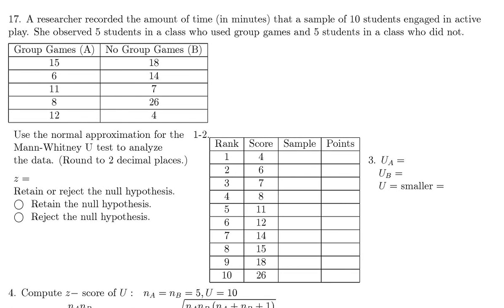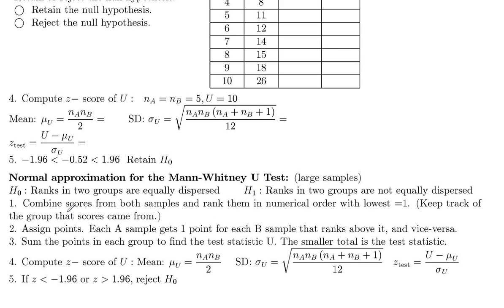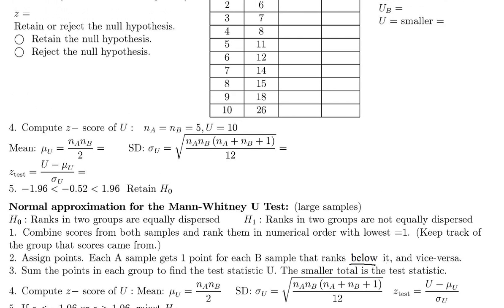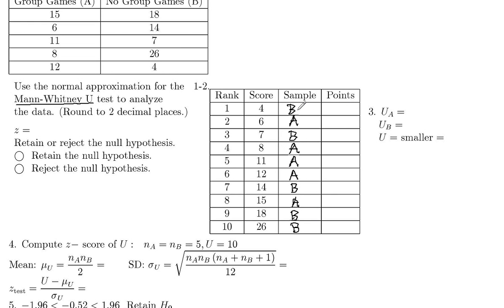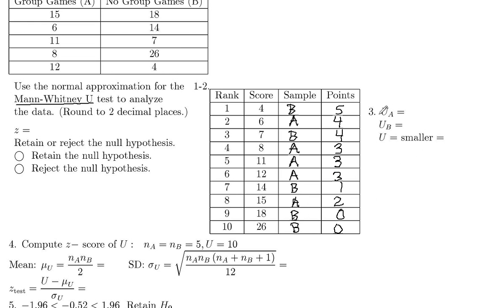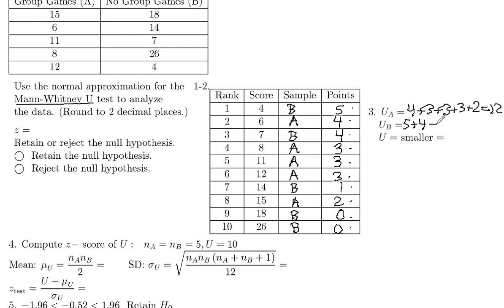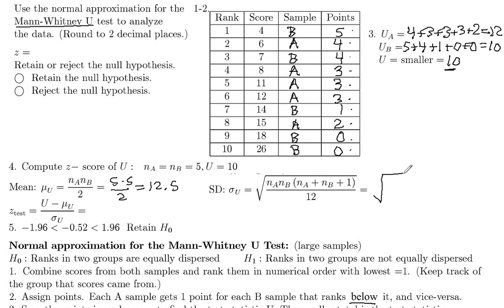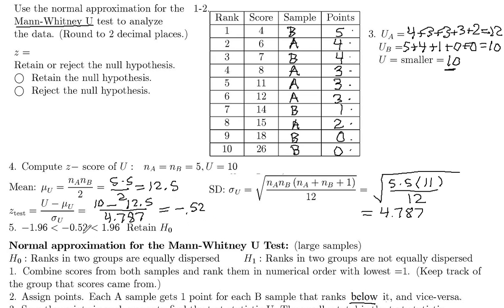Math 380 GCU HW8 Problem 17